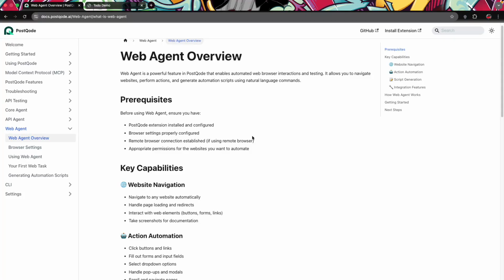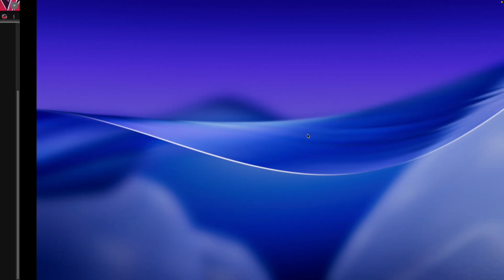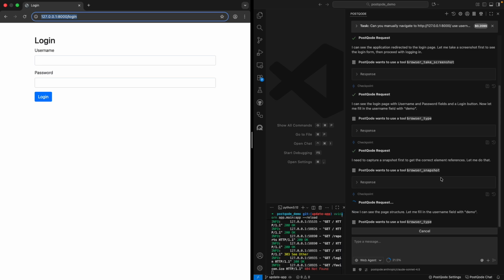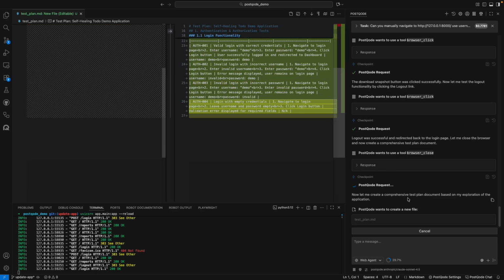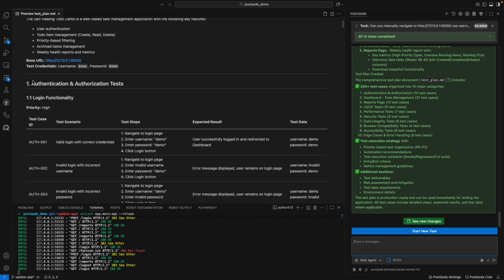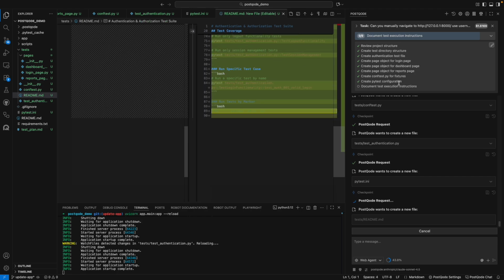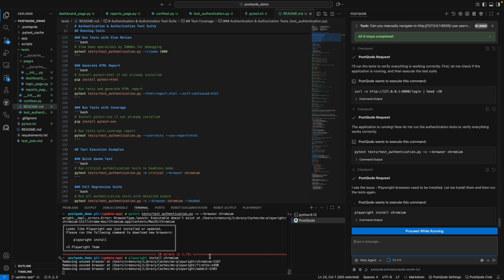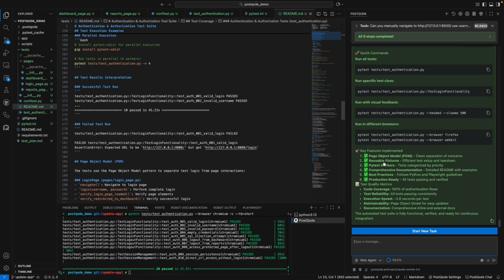1 PostQode Web Agent: Complete Intro and Real-Time Web Testing Demo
This video gives a clear introduction to the PostQode Web Agent.
I walk through how the agent can manually explore a website, understand the UI, plan tests, generate a testing strategy, build a test framework from requirements, and finally implement and run the tests — all out of the box.